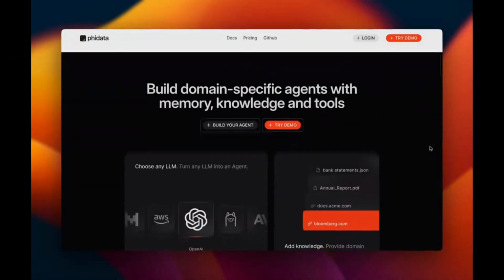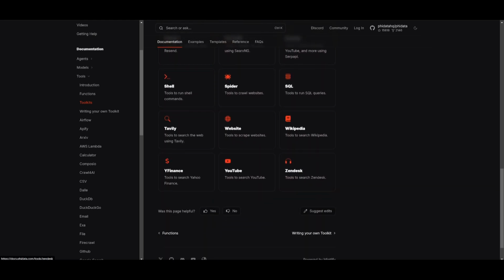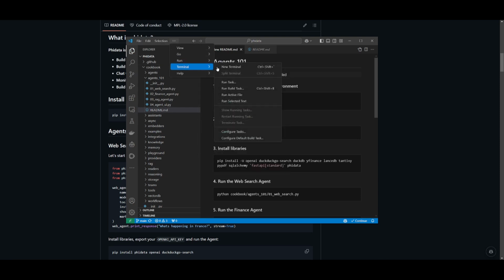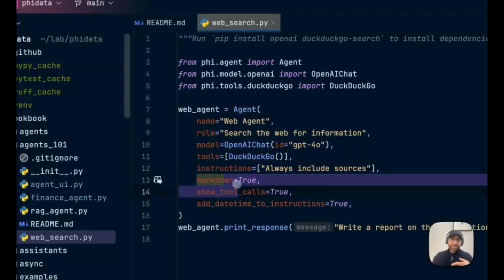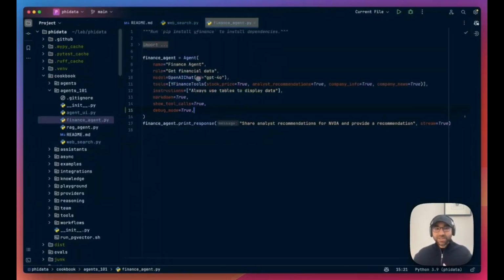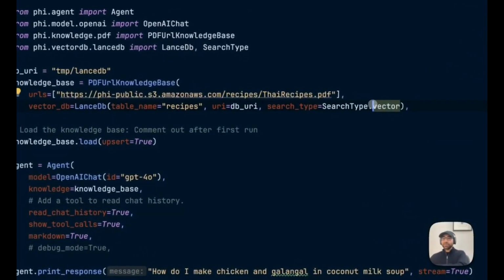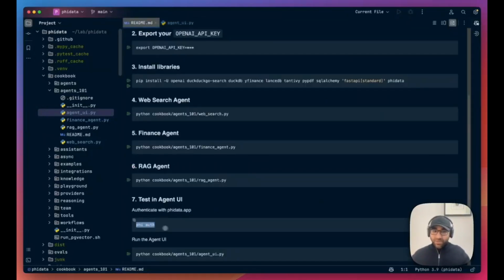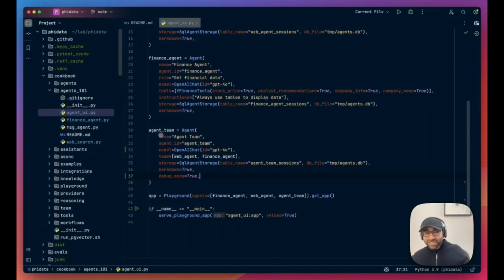Phidata: NEW Agent UI - Build Agents with Memory, Knowledge, Tools & Reasoning! (Opensource)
Phidata has revolutionized how you build autonomous agents with its open-source Agent UI. Effortlessly create and deploy agents equipped with blazing-fast memory, comprehensive knowledge integration, versatile tools, and advanced reasoning capabilities.

💡 What You'll Learn in This Video:
How to build agents that can search the web, analyze data, and interact with external systems.
The power of using tools like DuckDuckGo, SQL queries, and APIs to enhance your agents' abilities.
Step-by-step guide to creating a Research Agent that writes reports independently.
A look at how agents collaborate and handle tasks autonomously.

With Phidata’s Agent UI, you can:
✅ Build, ship, and monitor agents effortlessly.
✅ Access 100+ tools and pre-built integrations.
✅ Enjoy 70% faster memory and knowledge processing.

Featured Example: Watch us create a Research Agent that gathers information, reads articles, and generates a detailed report on "Simulation theory" – all in just a few lines of Python code! Whether you're a developer, researcher, or tech enthusiast, this video will show you how to harness the power of AI agents to tackle any task.

Features:
Opensource and local – total control over your agents.
Multi-agent collaboration – agents that work together seamlessly.
Integrated monitoring – track performance with ease.